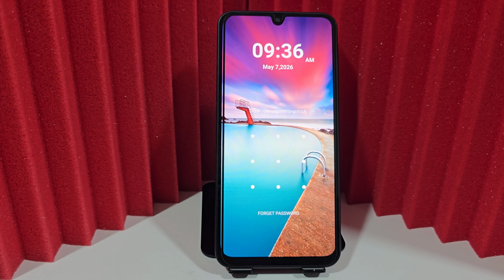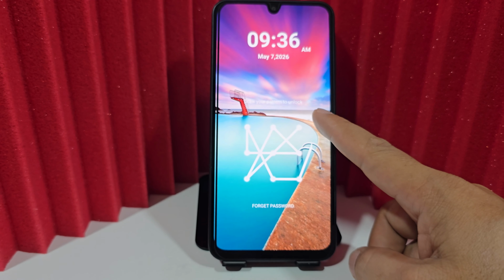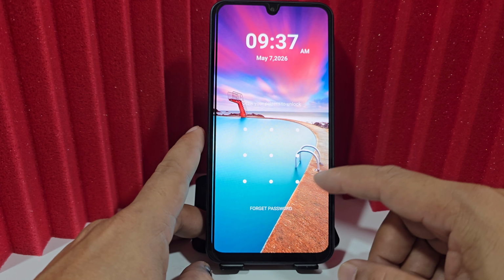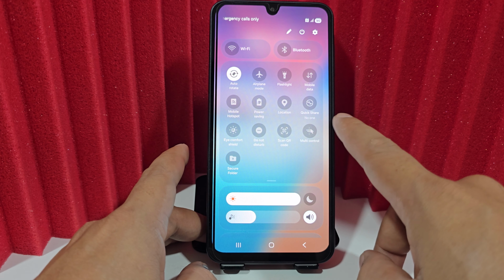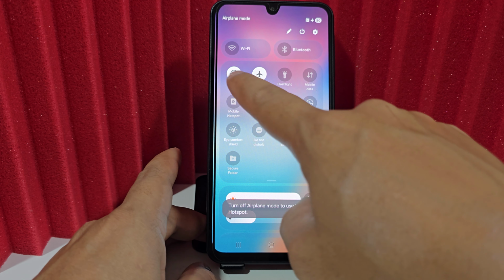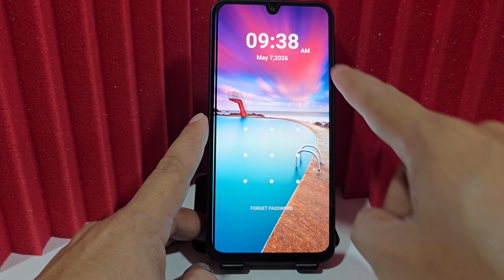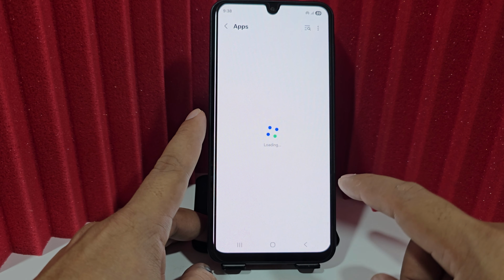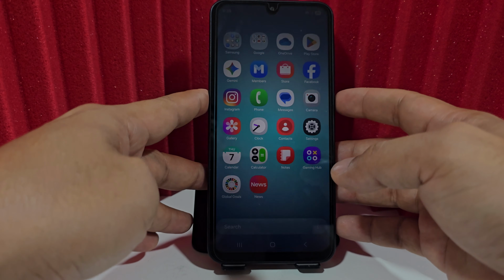How to unlock a phone with a Samsung password without formatting 2026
Learn how to unlock a Samsung cell phone with password without losing any data or formatting it in 2026. If you have forgotten your Samsung phone's password, this video will guide you through the process of unlocking it without having to format the device. Our step-by-step tutorial will show you how to unlock a Samsung phone with a password without leaning on any complicated methods, making it easy for you to regain access to your device. By following the instructions in this video, you will be able to unlock your Samsung phone and retrieve all your important data without having to worry about formatting or losing anything. This method is specifically designed for Samsung cell phones and is applicable for the year 2026, ensuring that you can unlock your phone with password and get back to using it in no time.
Remove forgotten pattern, password, or PIN

10X internet faster! How to increase WiFi signal and mobile data on Android (no apps)

How to turn on fast charging on any Samsung phone (Slow Charging Solution) 2026

Forget my password! How to unlock Samsung without erasing data and without a PC (Easy and fast)

Unregistered network solution in SAMSUNG | Emergency calls only (NO SIGNAL) 2026

Touchscreen of my Samsung DOES NOT RESPONSE: Instant solution (Without opening it)

How to turn off and on a Samsung with a damaged button (3 effective methods) 2026

Samsung turns on and off, restarts on its own, or gets stuck on the logo 📱 Definitive Solution 2026